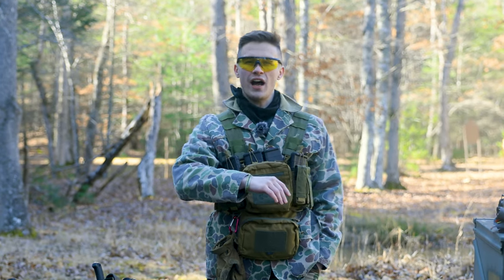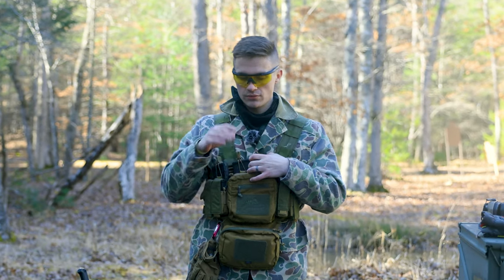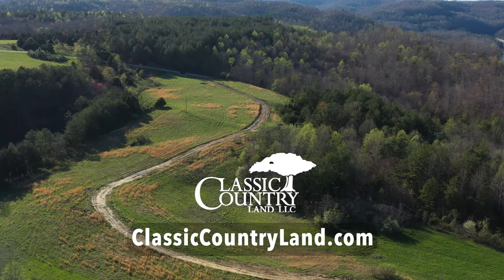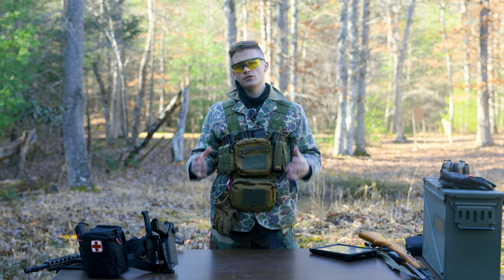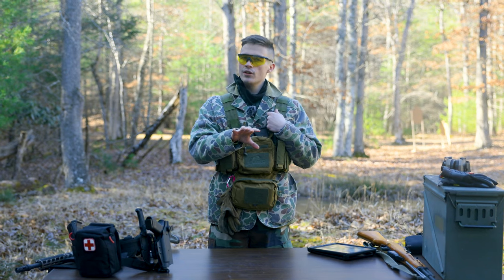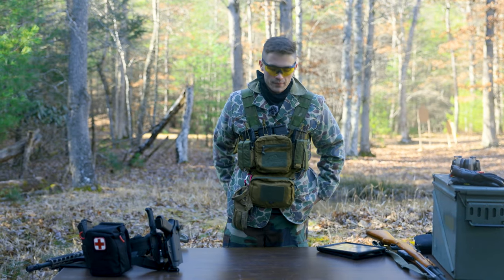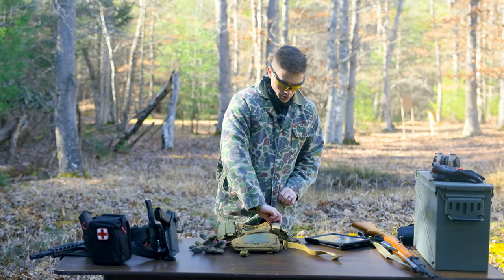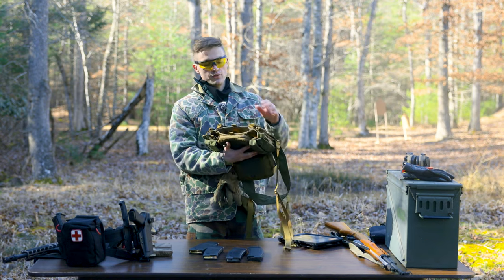Helikon Tex Mini Rig - Budget Chest Rig Setup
The Helikon-Tex Mini Rig is an affordable and reliable option if you are looking to pick up a chest rig without breaking the bank.

Classic Country Land LLC !